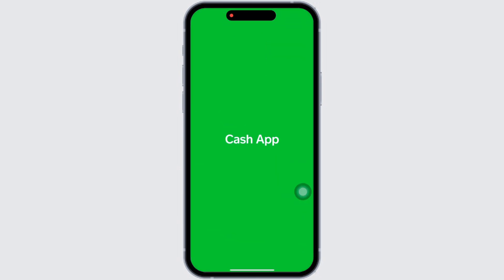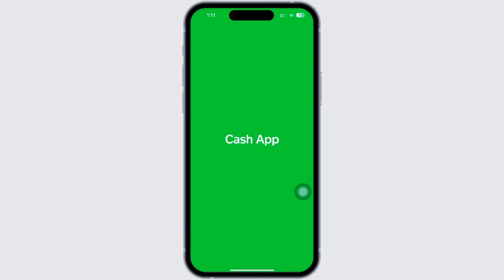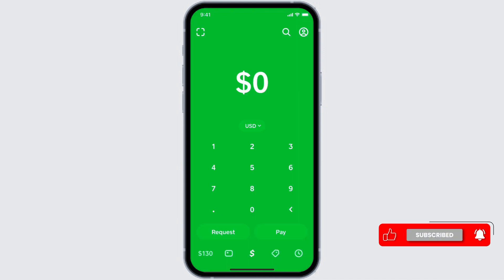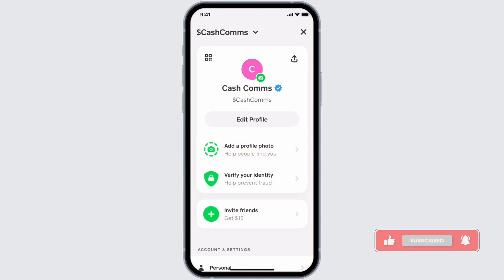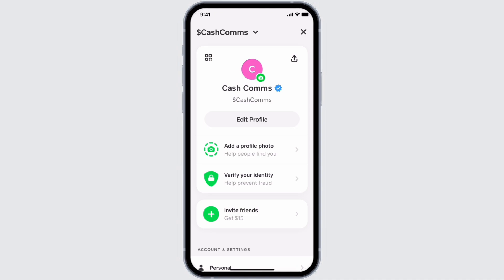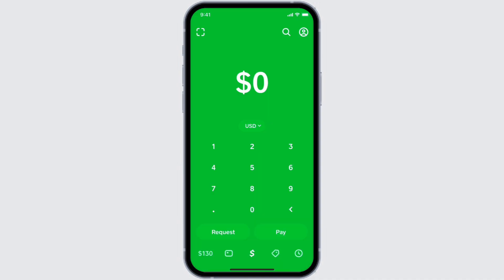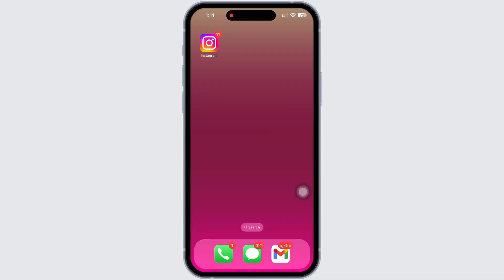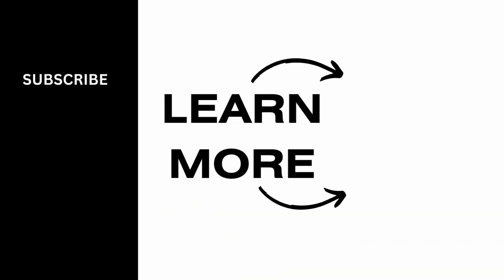How to Send Money on Cash App Without Identity Verification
How to Send Money on Cash App Without Identity Verification in 2024! Want to send money on Cash App without going through the full identity verification process? This video will guide you through the steps on how to send money on Cash App without identity verification quickly and securely. Whether you're asking, "Can I use Cash App without verifying my identity?" or looking for ways to transfer funds with limited verification, this tutorial has you covered. Learn how to send money on Cash App while maintaining your privacy. Watch now to see how you can send money on Cash App without identity verification today!

Timestamps:

00:00 How to Send Money on Cash App Without Identity Verification
00:10 Can I Use Cash App Without Verifying My Identity?